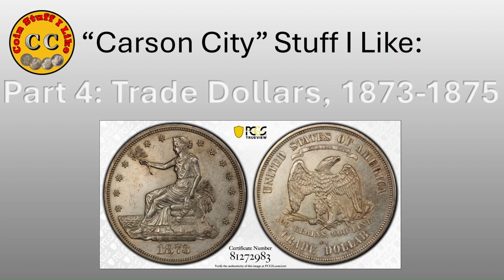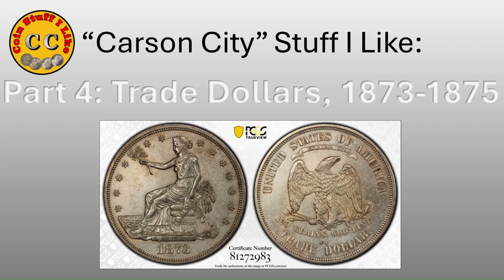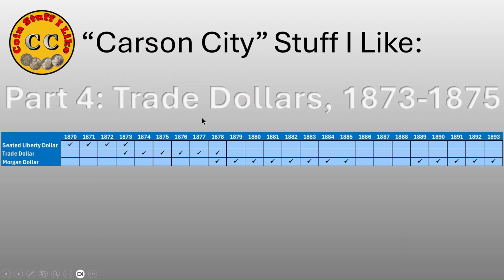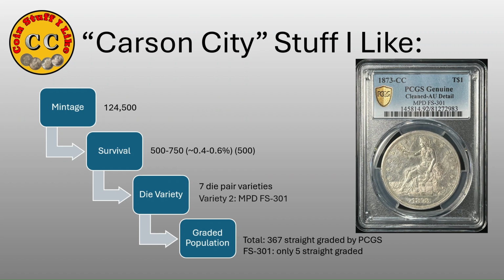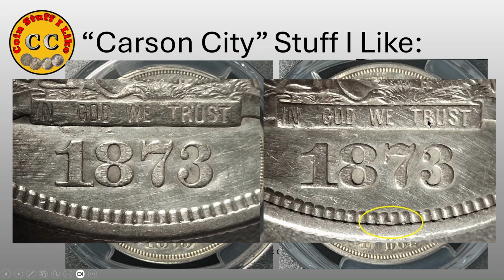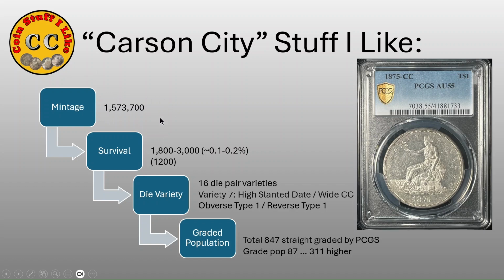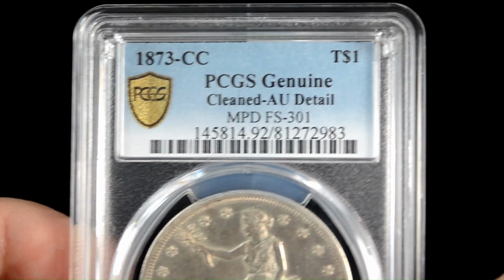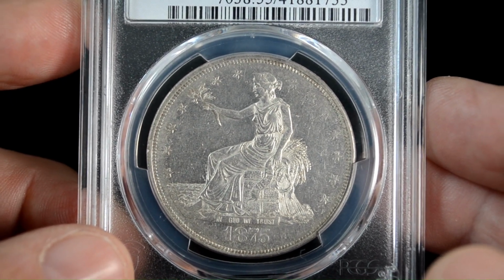Carson City Stuff I Like - Part 4. 1873-CC to 1875-CC Trade Dollars.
Part 4 in the series of "Carson City Stuff I Like".  This time, covering 1873-CC, 1874-CC, and 1975-CC Trade Dollars.